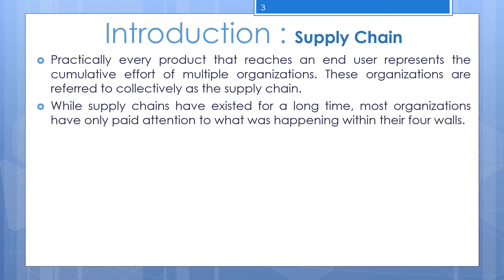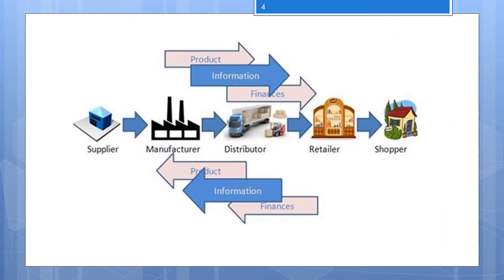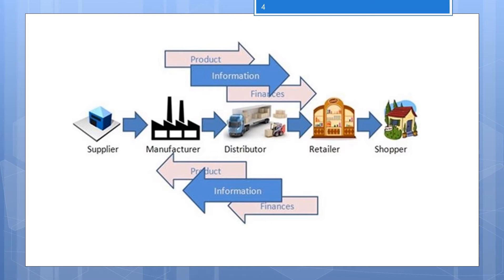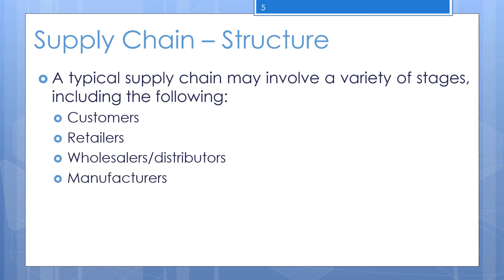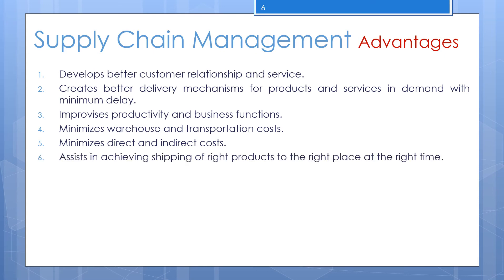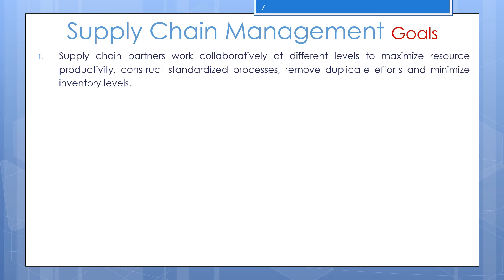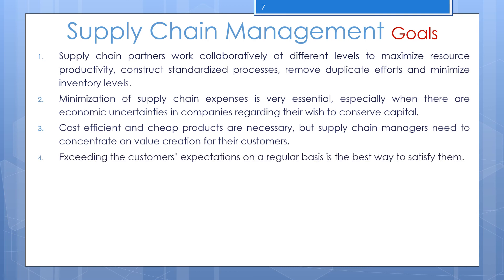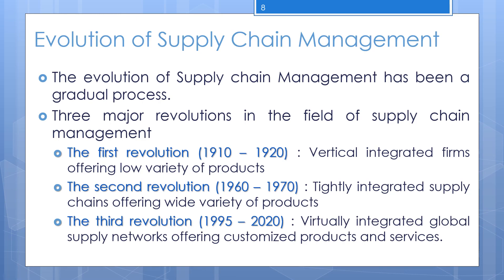VTU SCM 18ME653 M1L1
This video contains information about basic concepts of supply chain management